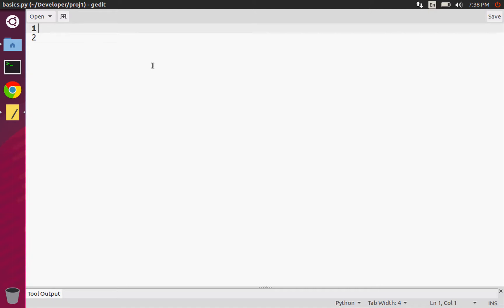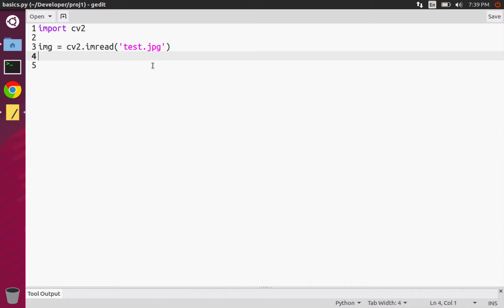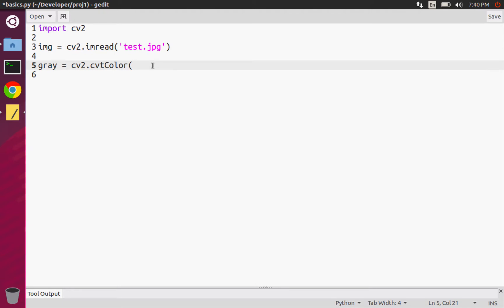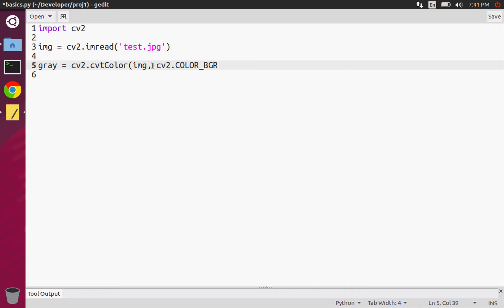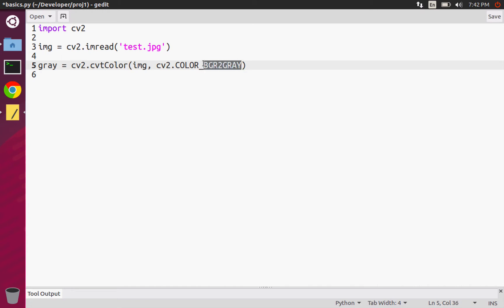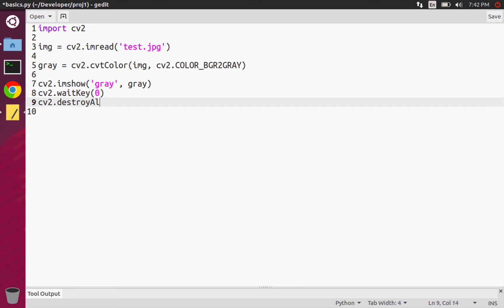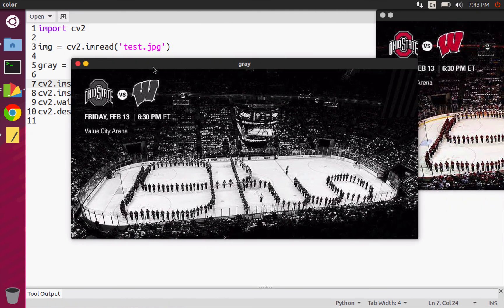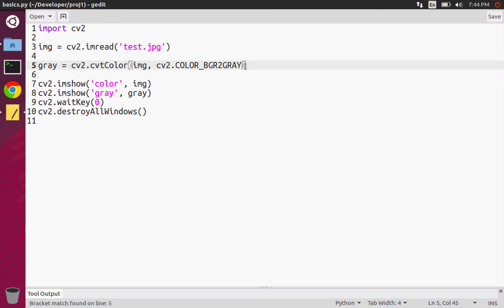Color Space Conversion - How to Convert Between Color Models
In this course we’ll be building a photo filter editor which allows you to create filters such as those used in Instagram and Snapchat. This app allows you to load a photo, edit its contrast, brightness and grayscale. You can also create and apply custom filters using this tool.

Theory sections are included, where concepts such as matrices, color models, brightness, contrast and convolution are explained in detail from a mathematical perspective. Practical sections include the installation of Virtual Box, matrix operations using Numpy, OpenCV and the libraries we’ll be using. Also, the photo editor is built from scratch using OpenCV UI.

Learning goals:

Matrices
Color Models
Brightness and Contrast
Convolution
OpenCV UI